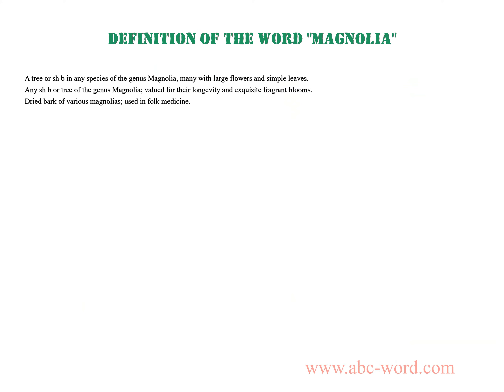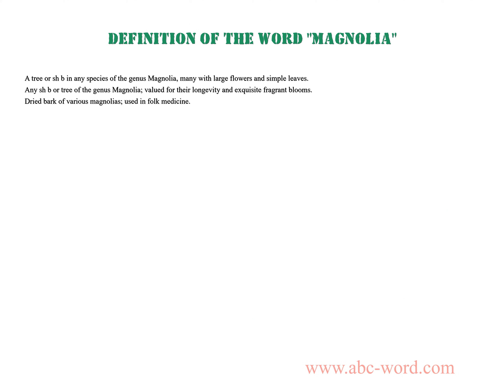Definition of the word "Magnolia"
you will find full information about this word "magnolia".
From the video you will learn the definition for the word magnolia. The lexical meaning of the word magnolia. What does the word magnolia mean? And much, much more...